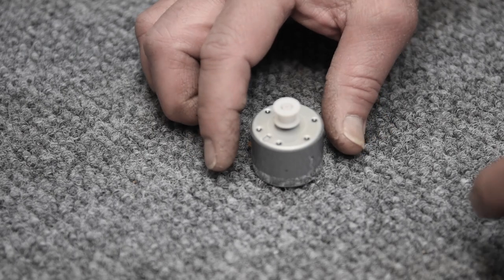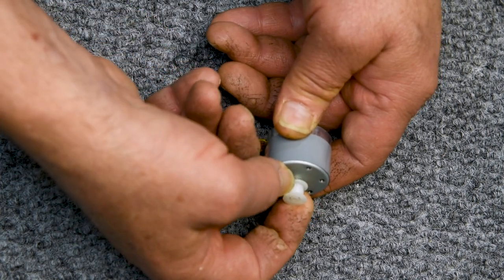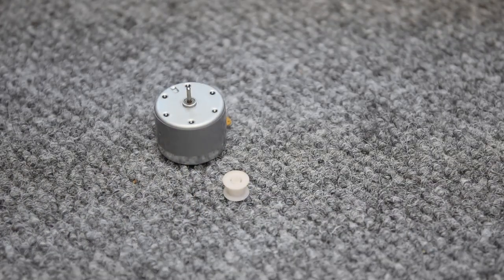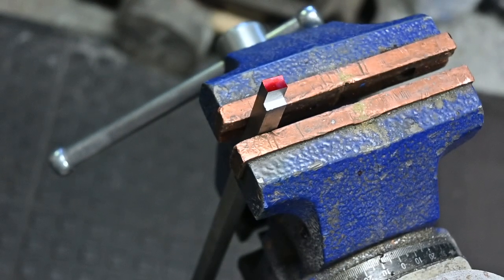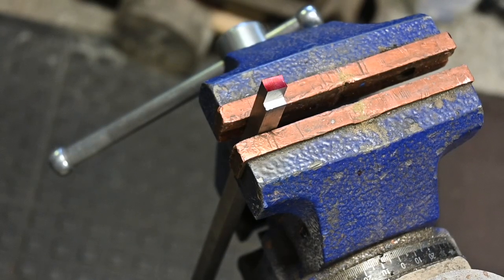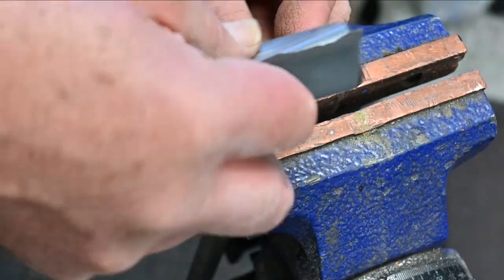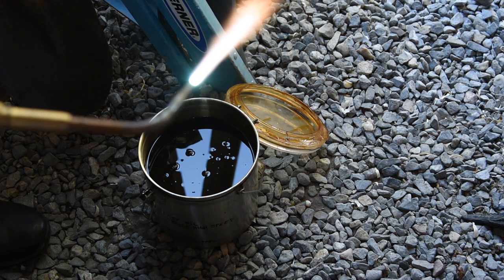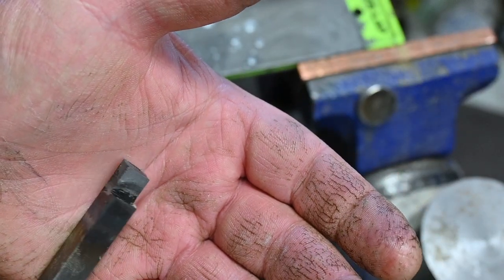Tascam 112mk2 Capstan Motor Pulley Upgrade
Upgrading the plastic factory pulley with a precision manufactured brass replacement.